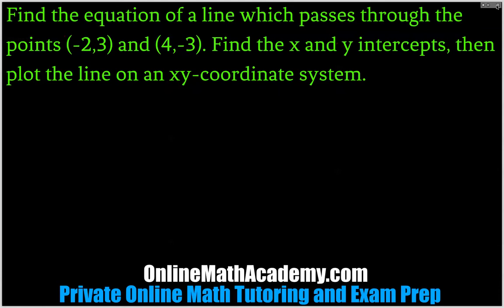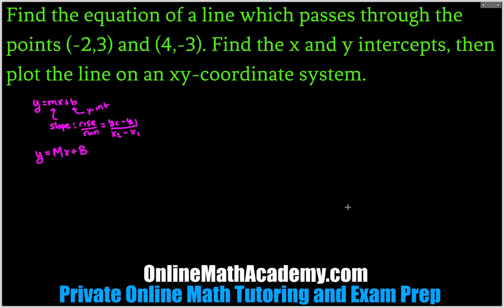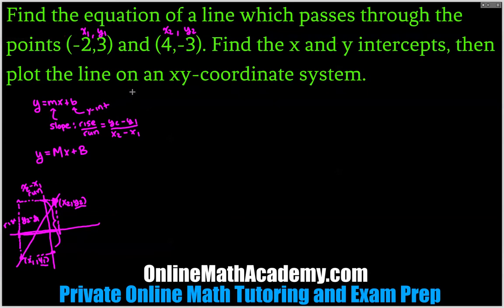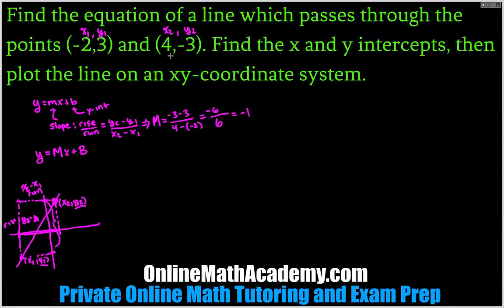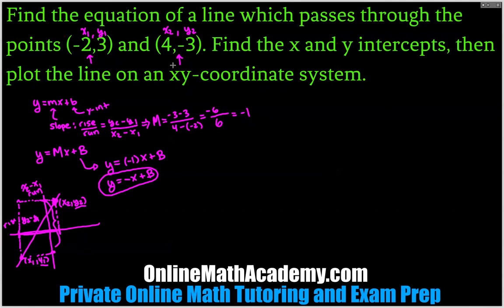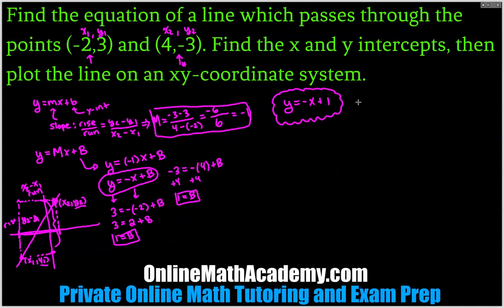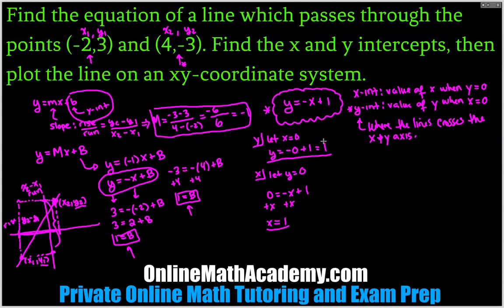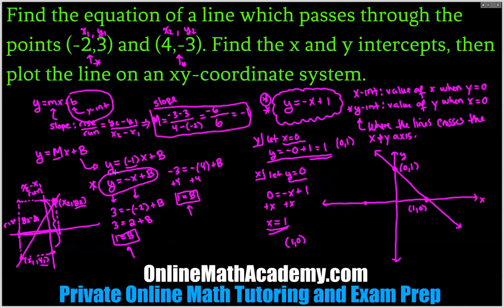Finding Equation For Line Passing Through 2 Points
Find the equation for the line passing through the points (-2,3) and (4,-3). Find the x-intercept and y-intercept and use them to plot the line.

ONLINE PRIVATE TUTORING AND EXAM PREP